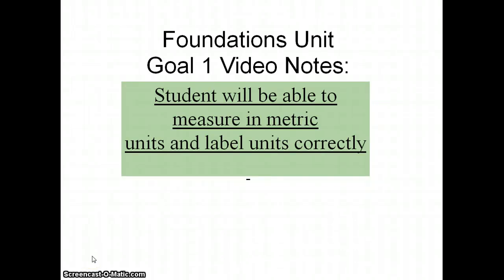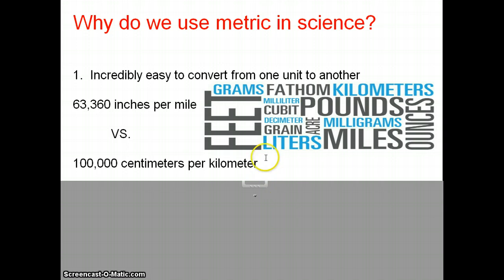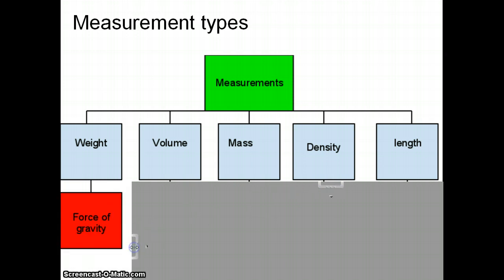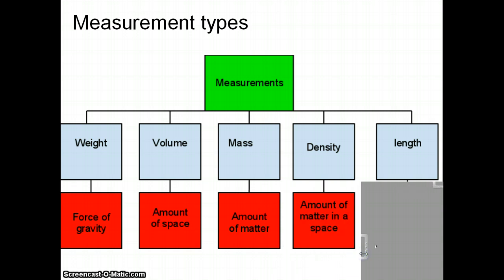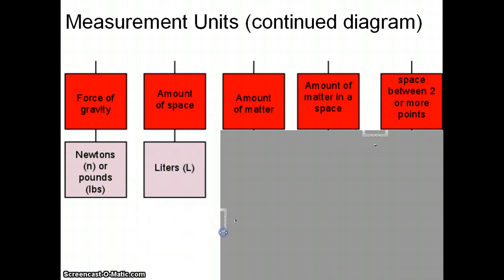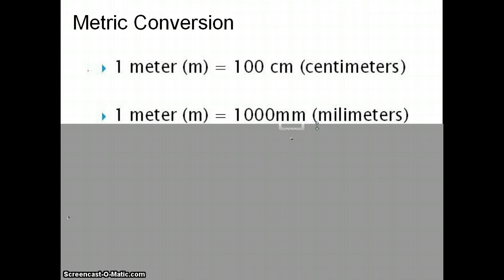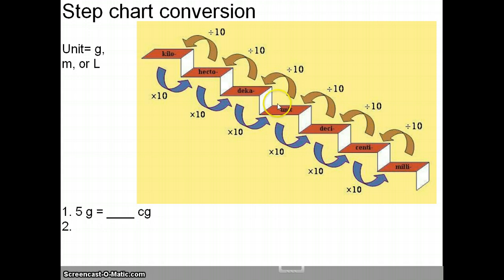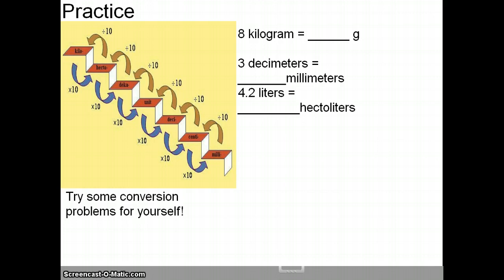Foundation Goal 1 Notes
This video will help students complete their goal 1 notes